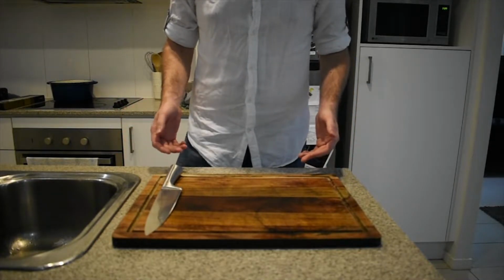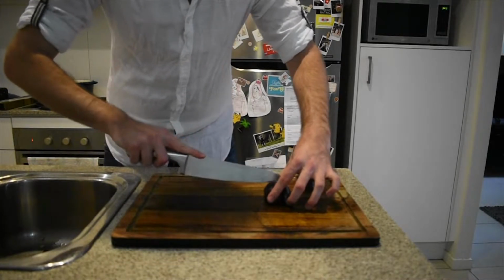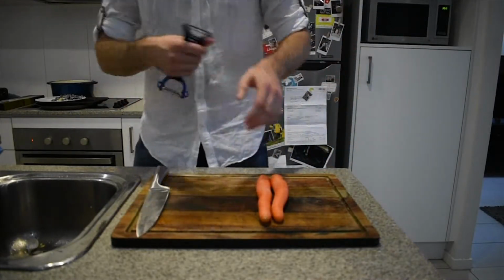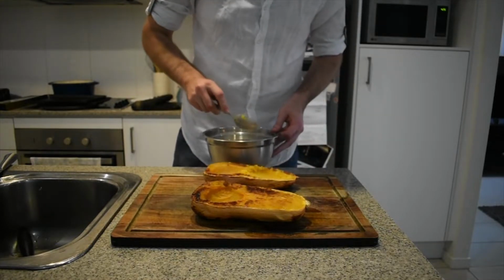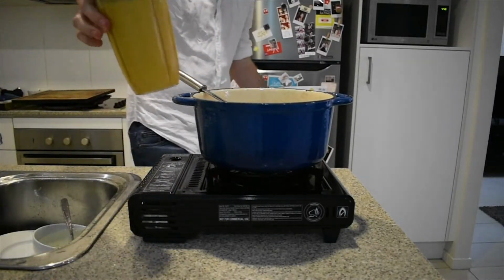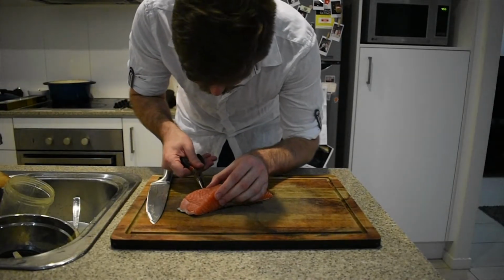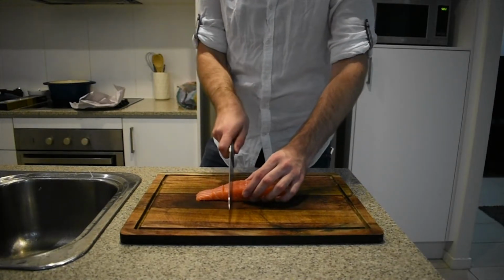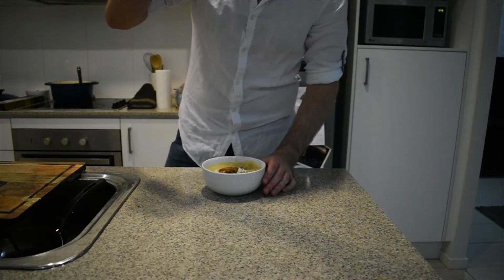Play With Your Food - Yeto's Superb Soup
Yeto's eyes might reflect true beauty, but what sayeth his soup?